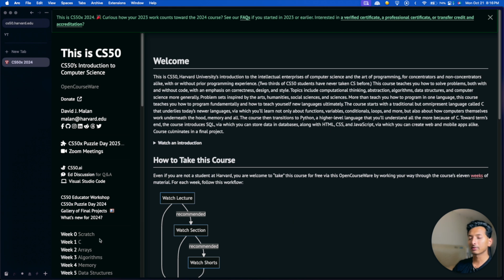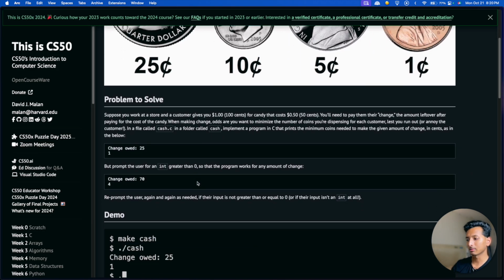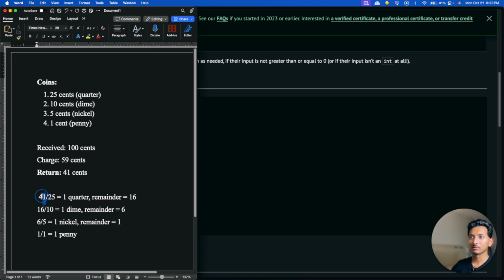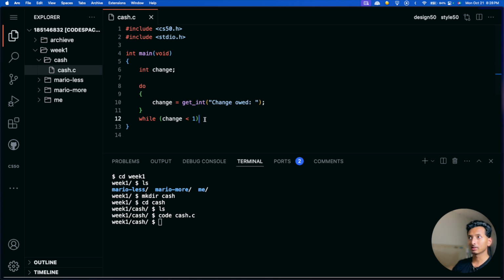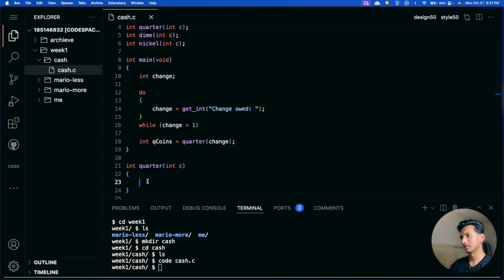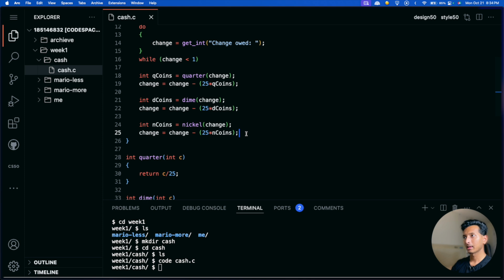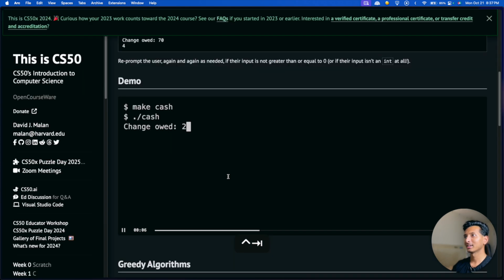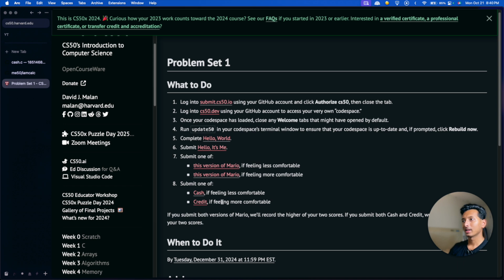CS50 PSet 1 - Cash Walkthrough (Step by Step for Beginners)